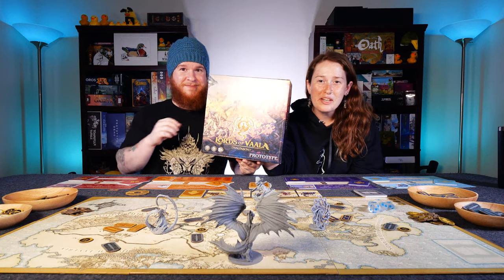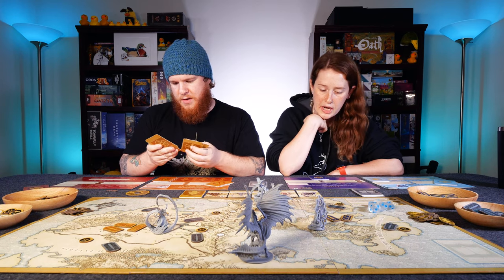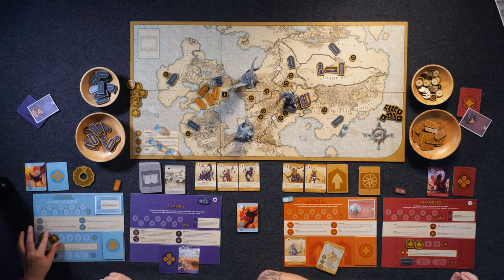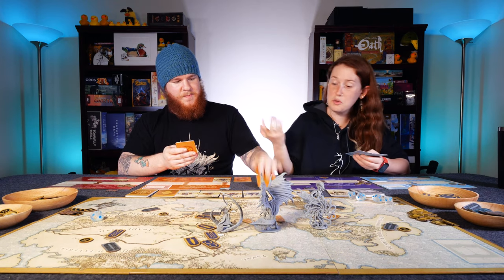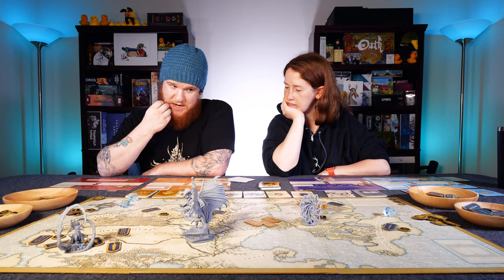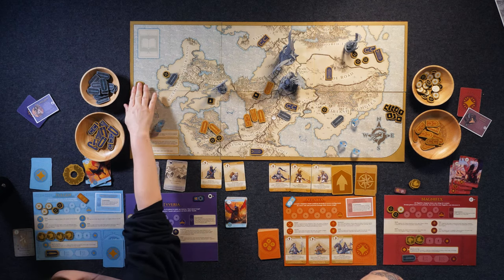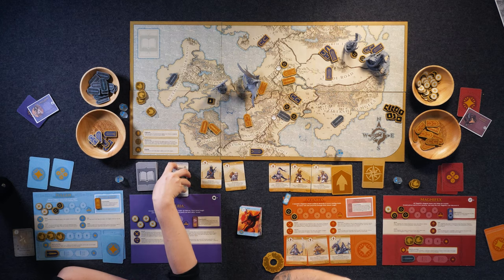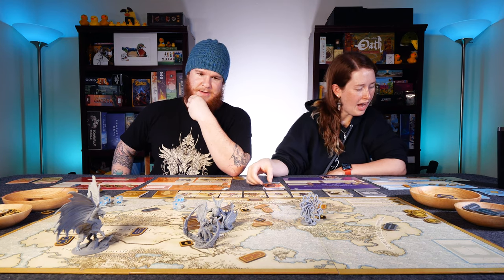Dragonbond: Lords of Vaala - Two Player Gameplay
A game of power based in the universe of Dragonbond.

Raid as a dragon or raise armies as a general, destroy your enemies, and cast mighty spells, all to collect power. Once you have collected 10 power tokens, you win the game immediately.

During the game, a general and a dragon in the same region have a chance of becoming Dragonbonded and playing as a team, sharing their power resource to cast spells and gaining a special ability, however, in order to win, both players require to collect 20 power in total.

In the planning phase players secretly play action cards in a face-down pile to program their actions across the board until one player passes; in the resolution phase, actions are resolved in order.

Dragons and generals play entirely different in strategy and actions. And all characters in the game have a unique deck of spells.

In a world without gods, only you may claim your destiny.

-description from developer